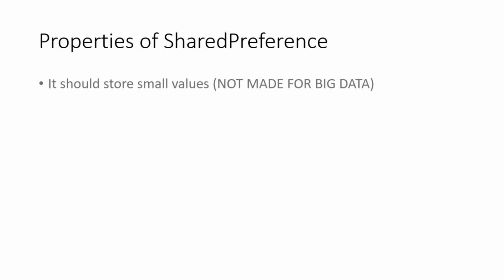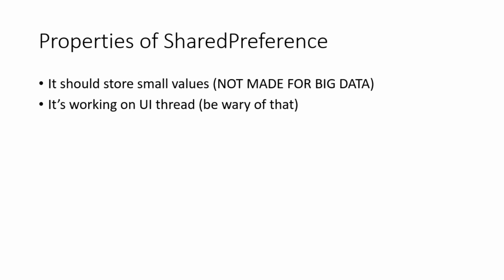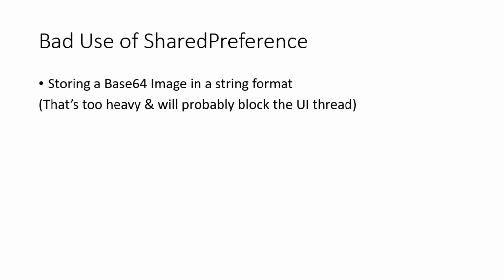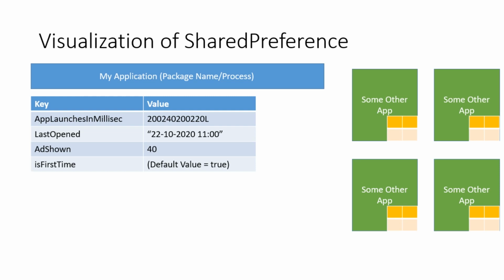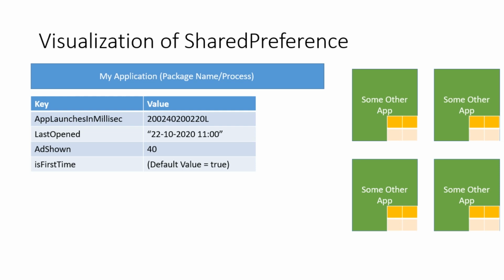55 Introduction to SharedPreference